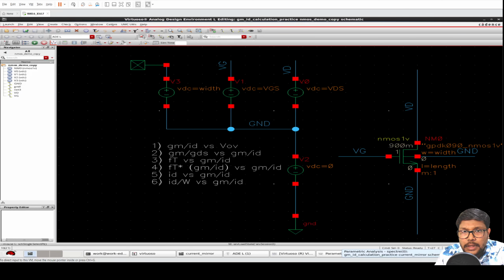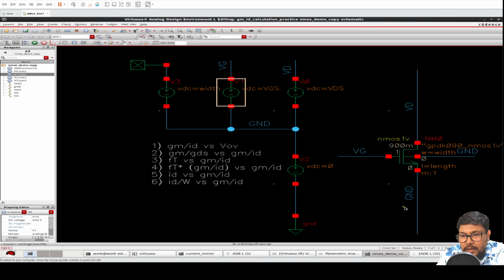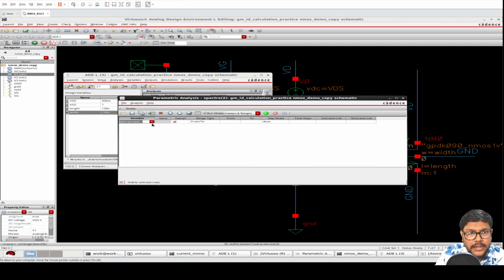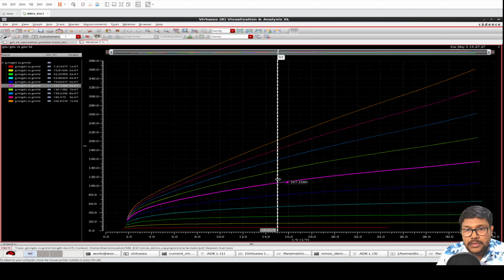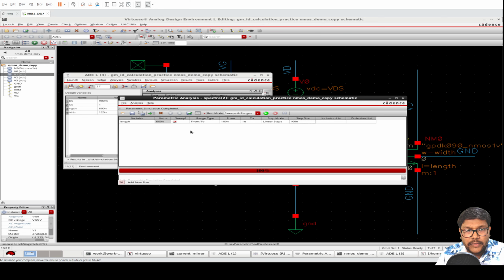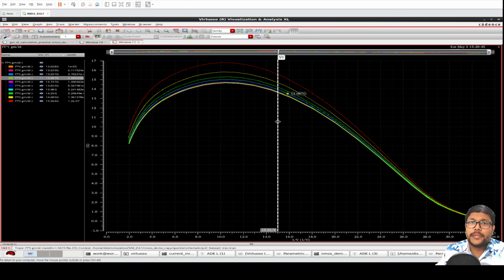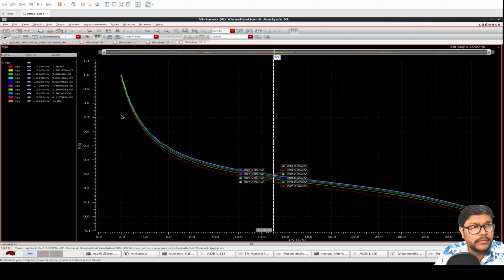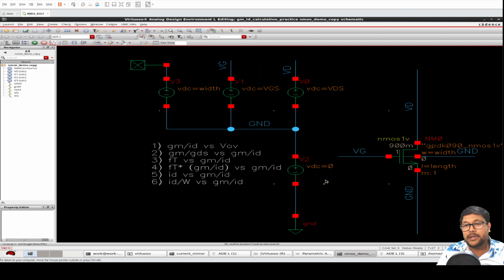Mastering 2-Stage Miller OpAmp Design with gm/Id Method part _5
In this video, I simplify the design of a 2-Stage Miller OpAmp using the gm/ID method. I walk you through step-by-step, explaining how to use the gain equation and UGB equation to determine the required Gain. After the theoretical talk I will demonstrate the complete simulation in Cadence for 90nm technology. I use an example with a gain (Av) of 1000, UGB of 10 MHz, and a load capacitance of 2pF to guide you through the process. This video is perfect for those looking to grasp the design fundamentals of a 5T OTA or 2stage opamp using modern techniques.

Common Source Amplifier
gm/ID method
CS Amplifier Design
Analog Design
Cadence Simulation
90nm Technology
Gain Calculation
UGB Calculation
VLSI Design
Amplifier Design Tutorial
Single Stage Amplifier
Analog Circuits
Gm/Id method
gm over id
gm/id plot
analog design
CMOS circuit design
Cadence Virtuoso tutorial
Cadence Calculator
Gm/Id plotting
transistor design
analog CMOS circuits
circuit design tutorial
electrical engineering
VLSI design
Cadence tools
Cadence analog design
#2 Stage Amplifier
Miller Compensation

follow us ‪@Algo-Aura‬

Algo-Aura